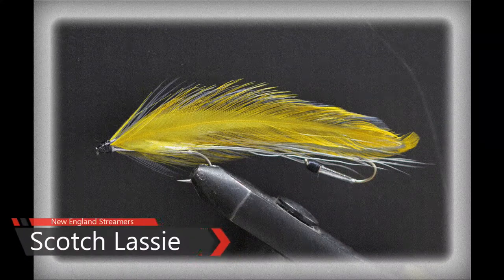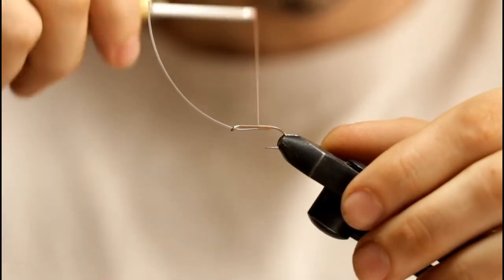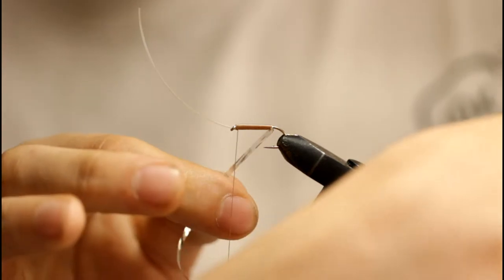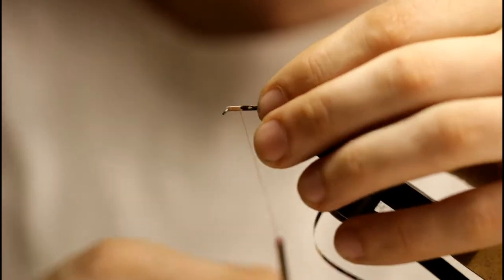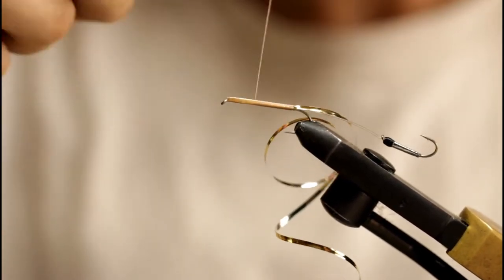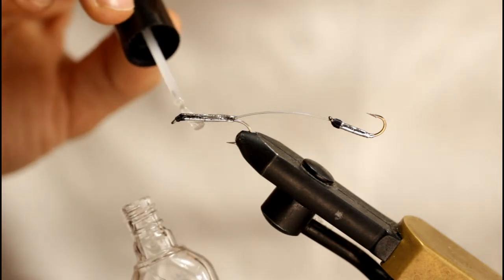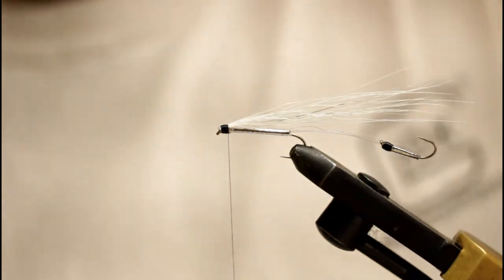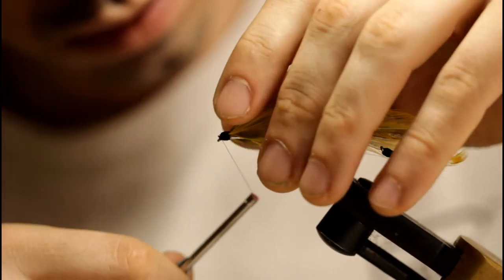Scotch Lassie Golden Smelt Classic Featherwing Tandem Trolling Streamer Trout Lure & Salmon Fly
Today's pattern is the Scotch Lassie.